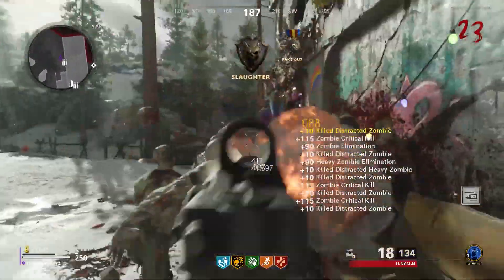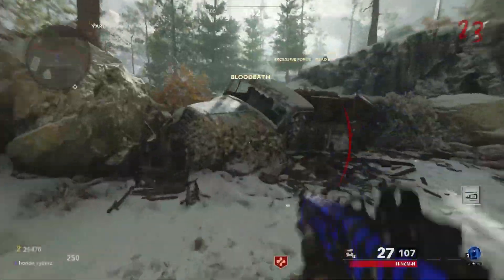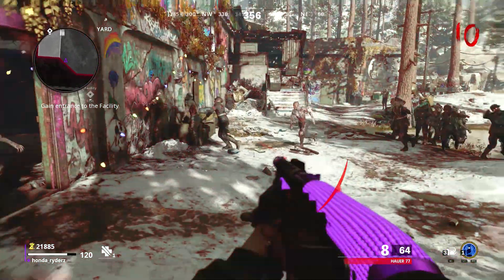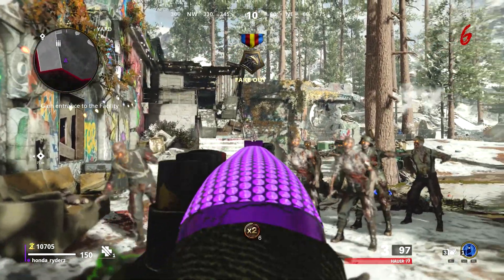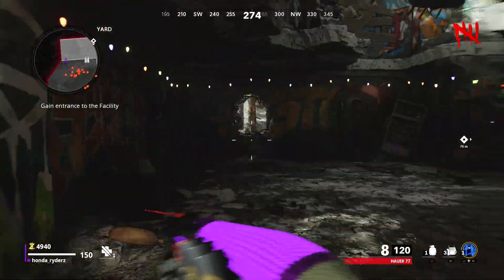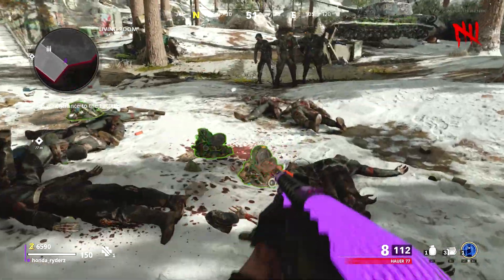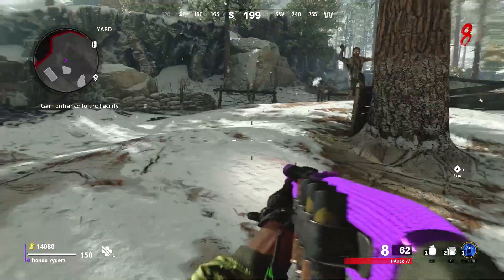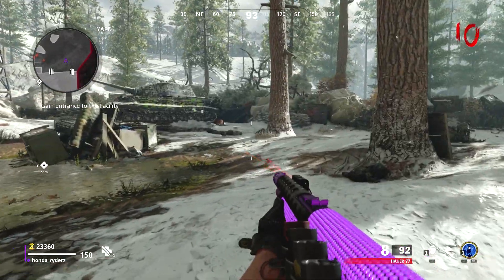Diamond Camo GLITCH/Trick UNLOCK (Cold War Zombies)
In Black Ops Cold War Zombies you can earn Diamond Camos for your weapons. Here is a method that allows you to complete the challenges to unlock the camo.

ps5 playstation 5 xbox cold war zombies glitch diamond camo unlock glitches